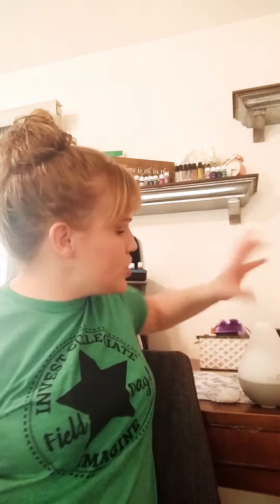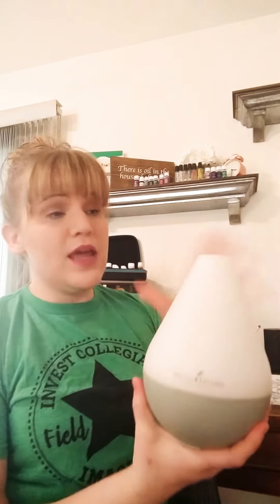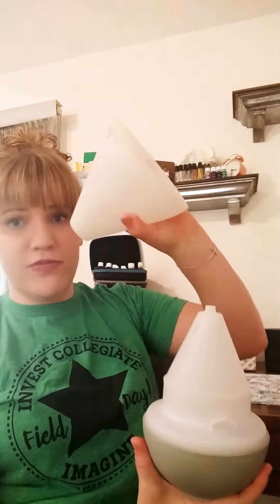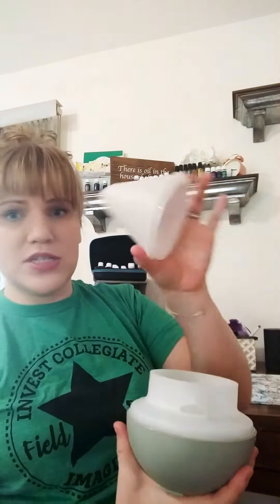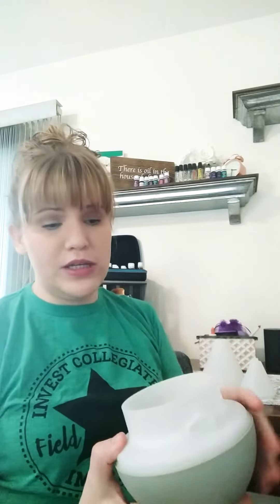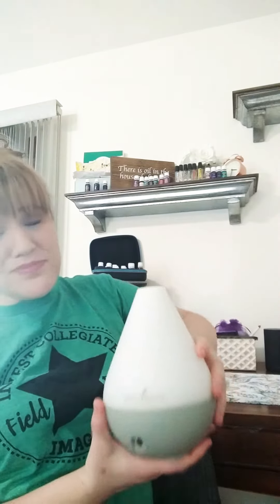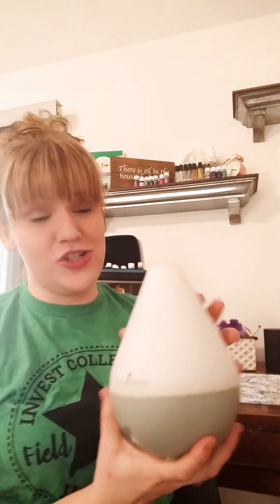How to clean a Young Living Diffuser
How to clean a Young Living Diffuser so it lasts years!